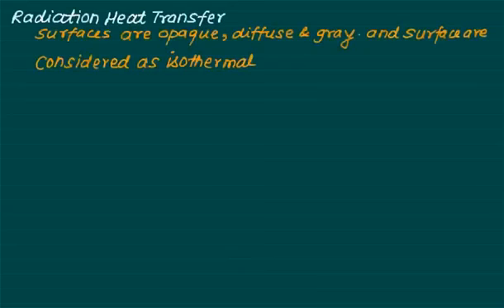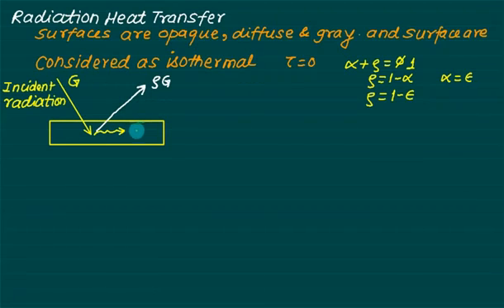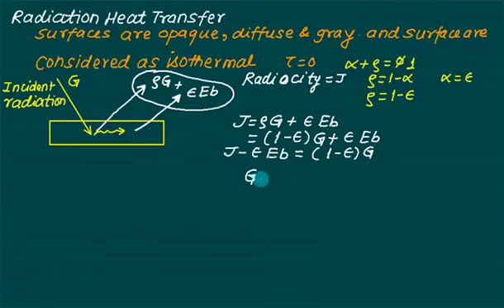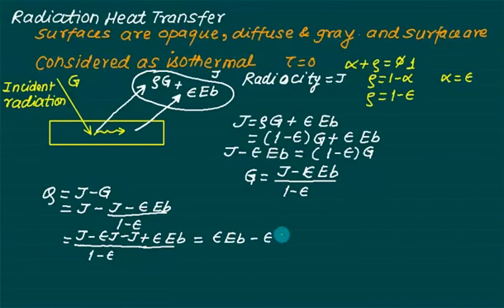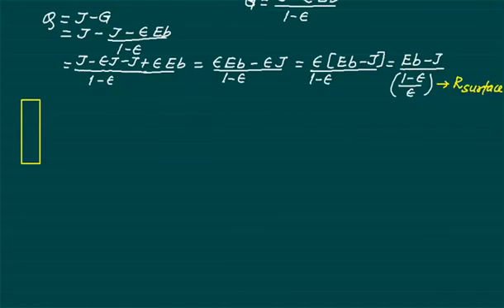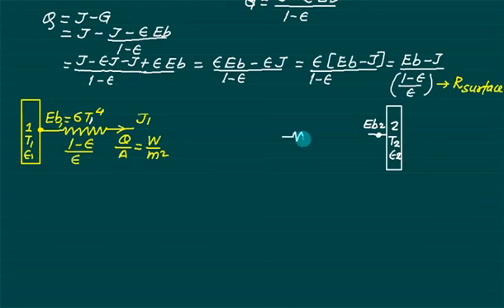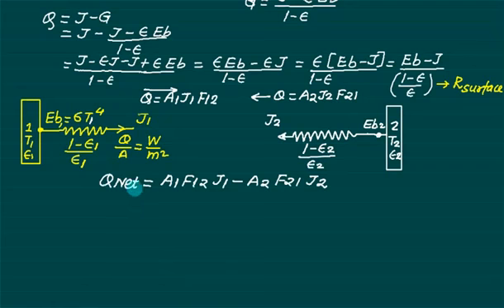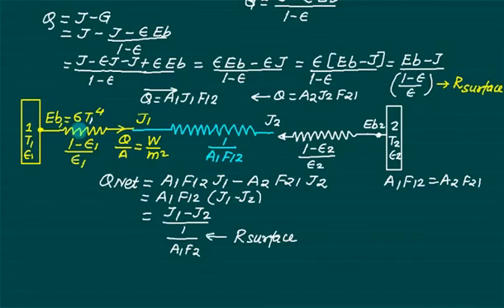Heat tranfer nptel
Thermal radiation lecture for students